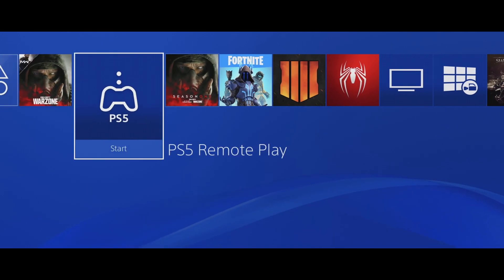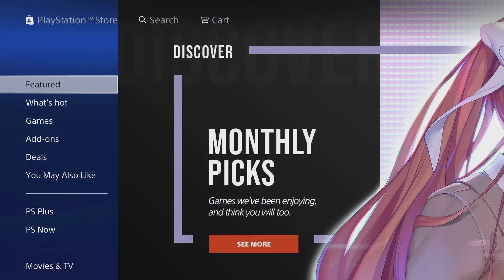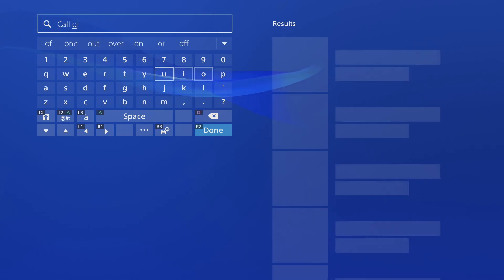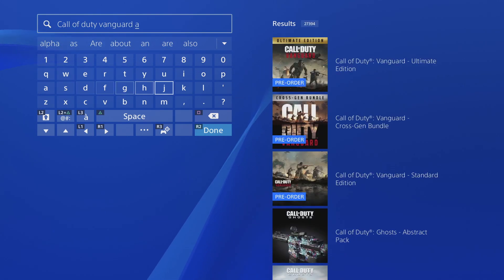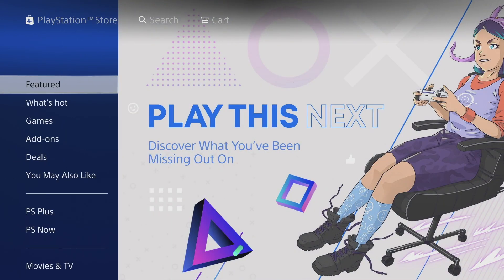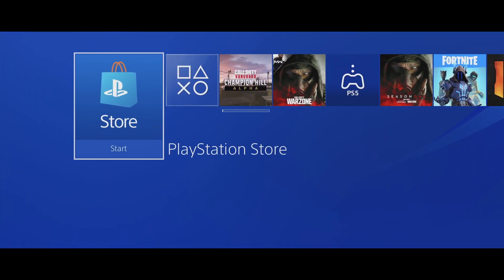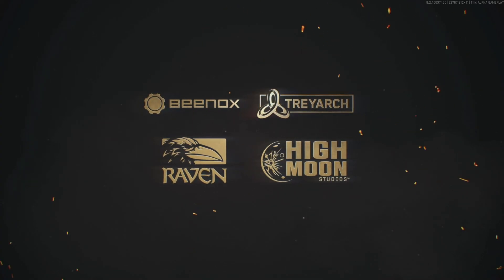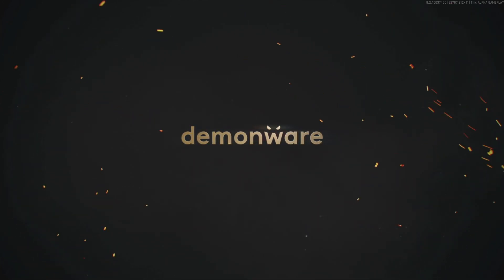Vanguard Alpha Not Showing Up? Can't Find COD Vanguard Alpha PS4 to Pre Download?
Can't find the Call of Duty Vanguard Alpha in the Playstation Store? Here's how to find it.  When does the COD Vanguard WW2 Alpha start? It starts August 27, 2021 at 10AM Pacific Standard Time. But if you're interested download it ASAP because last year they let you play before their scheduled time. The COD Vanguard Alpha is free to play so there's no reason not to give it a quick try and the Call of Duty Vanguard Alpha Download Size is only 14 GBs.